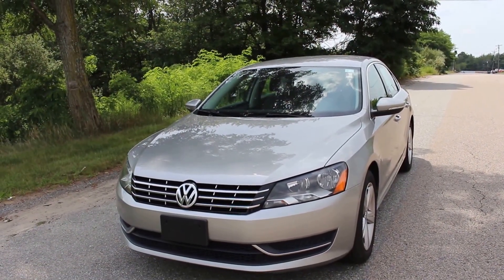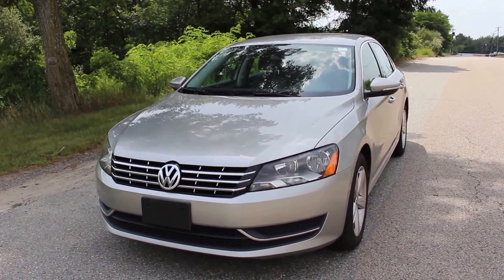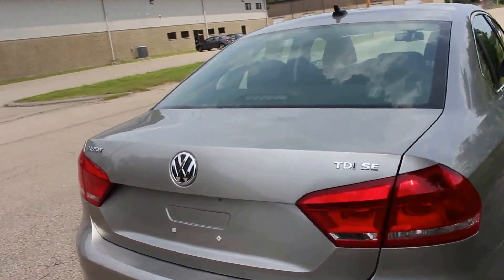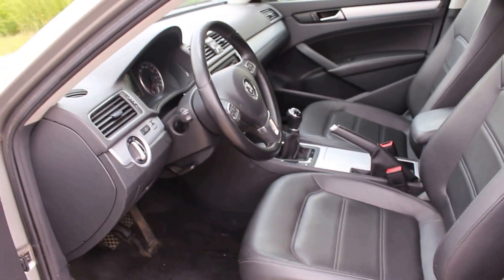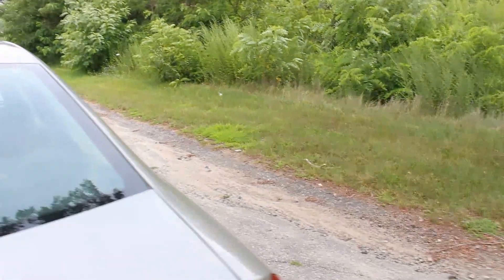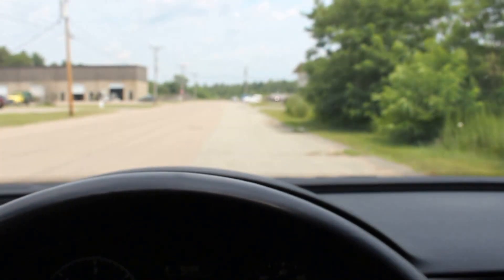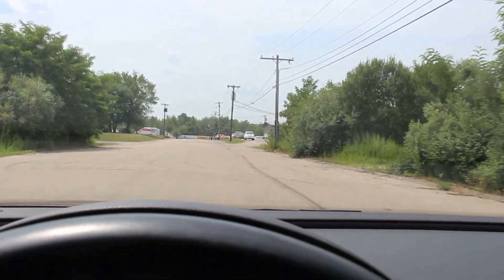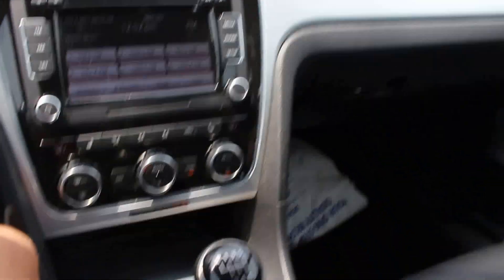2012 Volkswagen Passat TDI SE. Diesel. Excellent Cond.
Hi,

You are looking at a 2012 Volkswagen Passat TDI SE with only 83K miles. This is the legendary, in demand, VW turbodiesel. This engine is known for its reliability, versatility, and fuel efficiency. The Passat is in excellent condition inside and out. The body looks great with no dents or major dings. The interior is just as nice with the black leather being very clean with no tears. The car does not smell like smoke. This Passat has the upgraded touch screen audio system with bluetooth telephone connection and bluetooth audio.

The car runs and drives excellently. The engine accelerates strongly and the brakes stop smoothly. You won't find a nicer Passat TDI SE for the money.